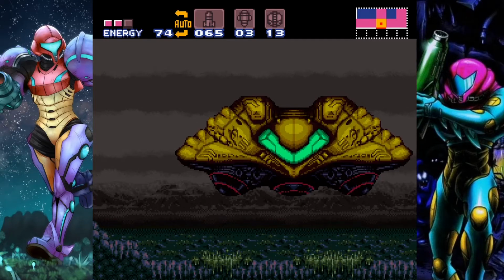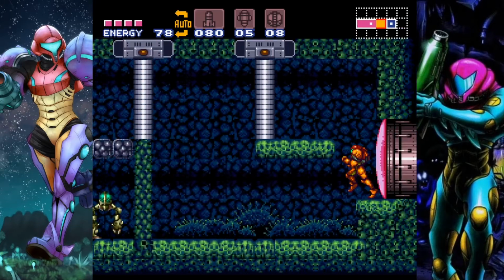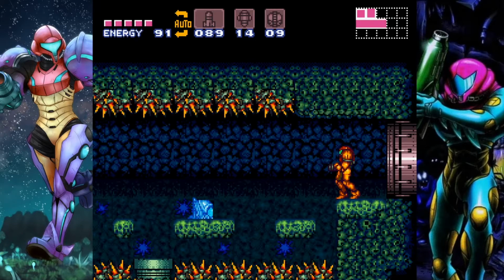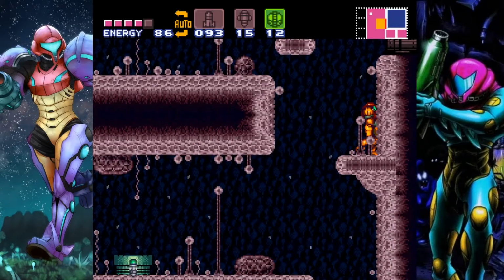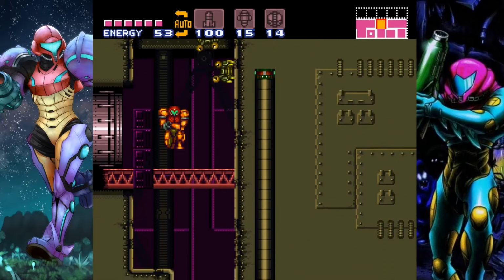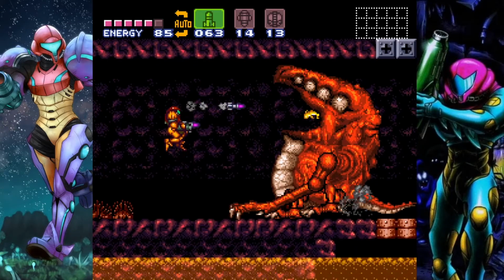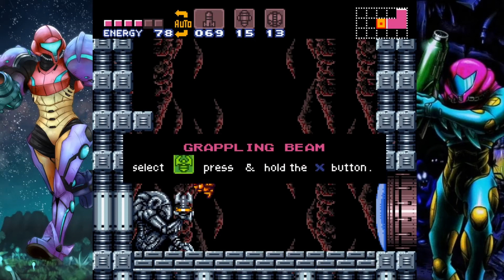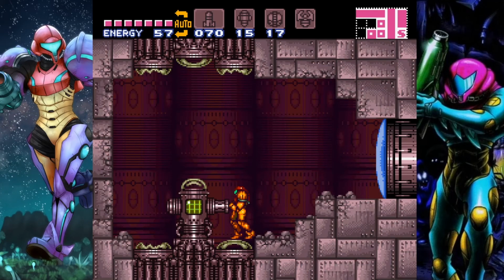Super Metroid - Part 3 (NeXeN Plays)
It's back down into the Norfair depths through Brinstar for us. Along the way we meet the Etecoons and Dachora these adorable little critters know more then their appearance would suggest. After that it's down to Crocomire's lair, Crocomire was a sub-boss that seemed to always leave an impression on players, I wonder why...